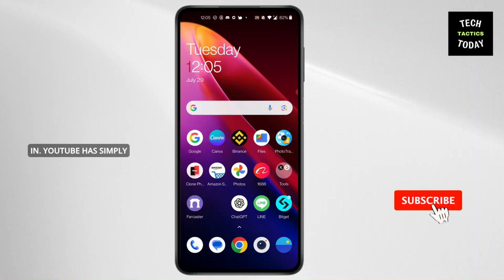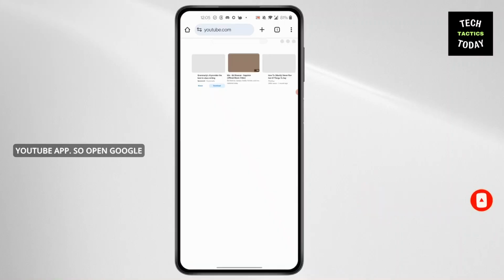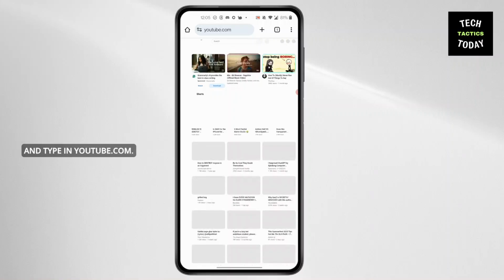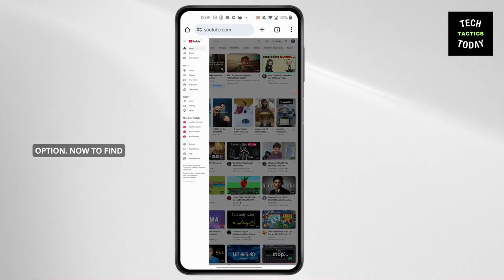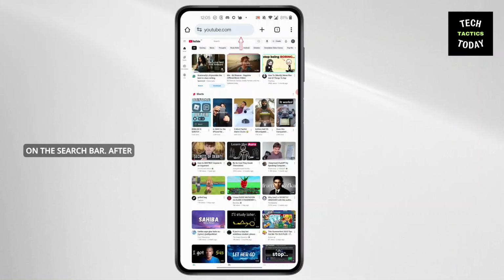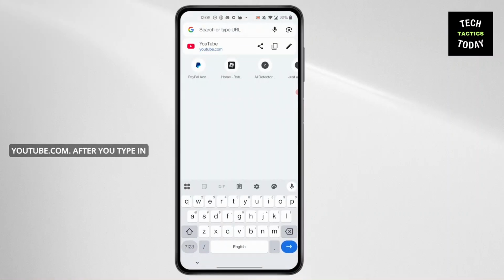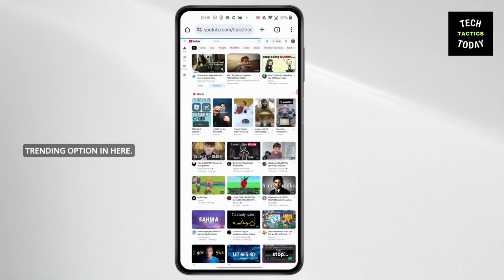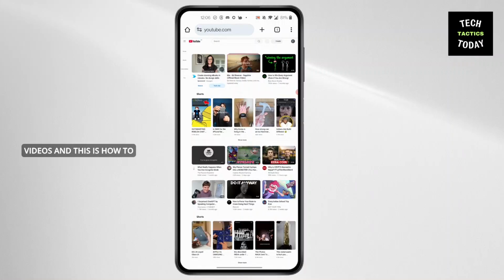FIX YOUTUBE TRENDING OPTION NOT SHOWING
Struggling with the YouTube trending tab missing? You're not alone. Whether the YouTube trending option is not showing, the tab is blank, or the explore button disappeared, this quick fix video walks you through exactly what’s wrong—and how to solve it. From mobile app issues to browser glitches, we’ll troubleshoot why YouTube trending is not loading, how to get trending videos back, and what settings may be blocking it. If your YouTube explore tab is gone, or you’ve noticed the YouTube app not showing trending, this tutorial has the answers. Fix in minutes and get back to discovering the hottest viral content today!

🔥 What You’ll Master:

How to fix YouTube trending tab not showing on mobile & desktop

Resetting YouTube app settings to restore missing features

Why YouTube explore option disappears after certain updates

Secret cache clear trick that instantly restores trending

Region setting tweak YouTube doesn’t tell you about

Why trending tab vanishes on new accounts

How to avoid trending tab issues in the future

⚠️ Pro Tip: Using a VPN? That might be why your trending tab is gone—switch regions to instantly reveal it!